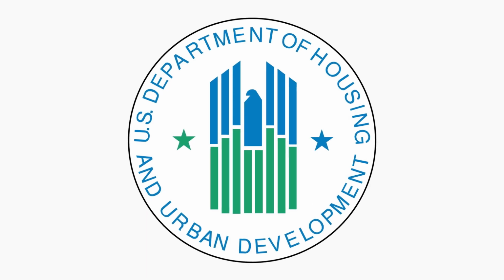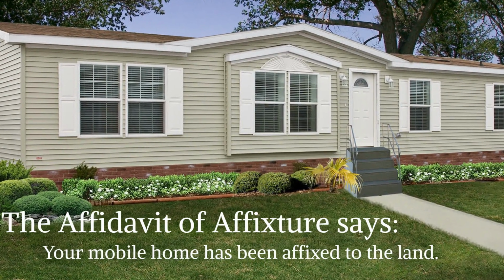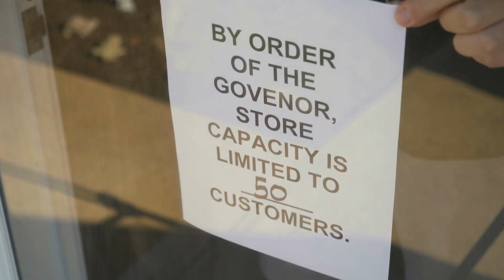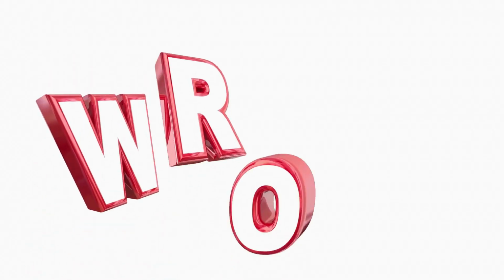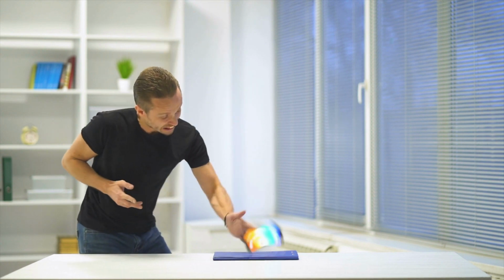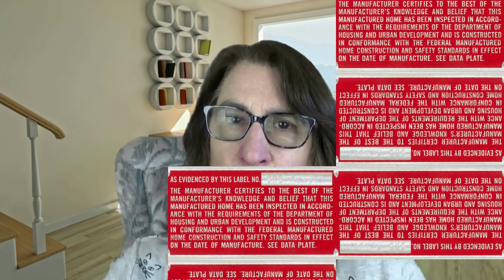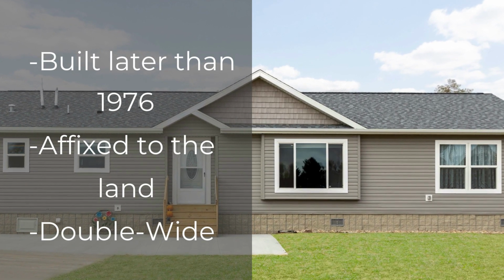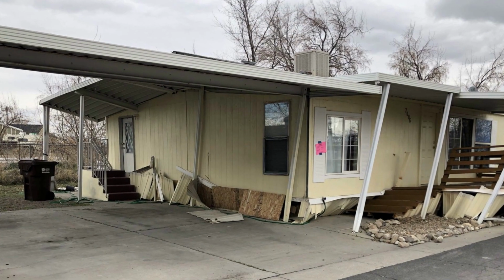How to sell your mobile home in Arizona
The sale of a mobile home or manufactured home can be more complicated than that of a traditional single family home.  This video tells you what you need to do to sell your mobile home on land in the state of Arizona.

I am a licensed Real Estate Agent here in Northern Arizona who would love to help assist you with all of your real estate needs.

Need a loan for your purchase?

Kristen Smith
Loan Officer, Academy Mortgage